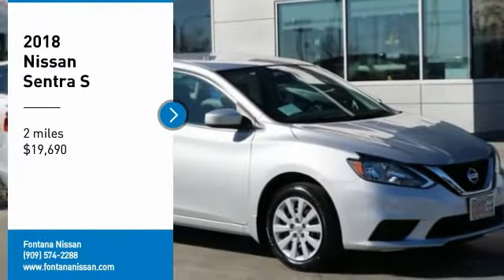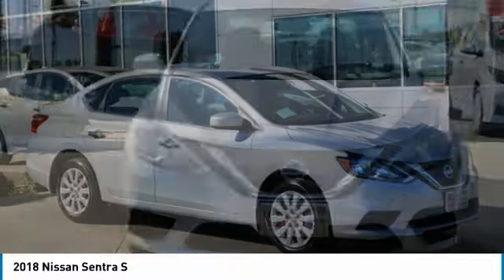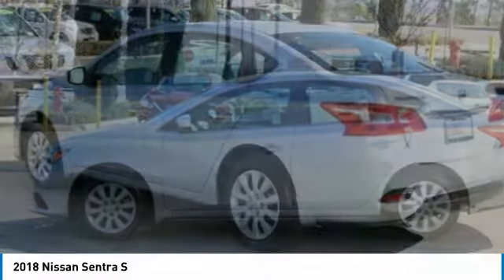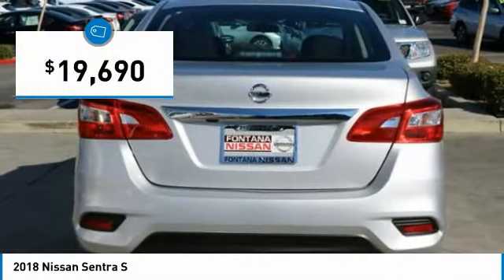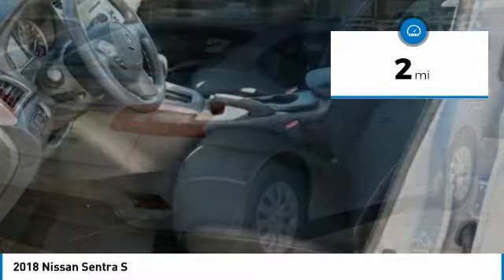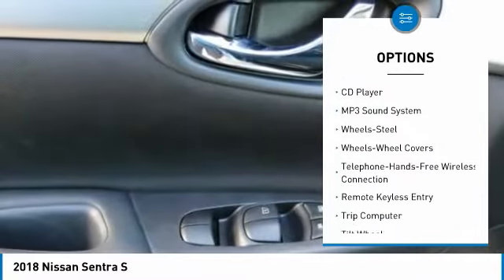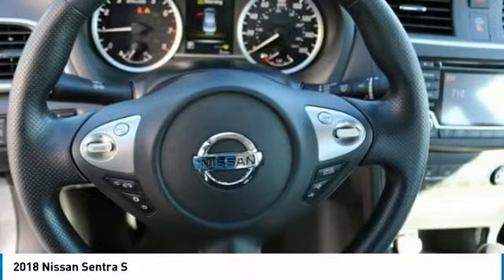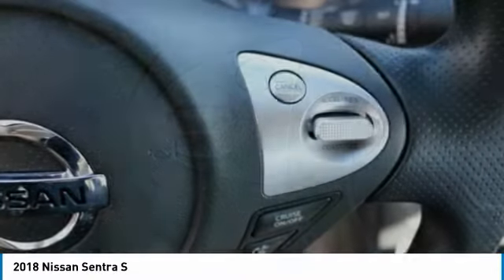2018 Nissan Sentra new, Altima, Maxima, Sentra, 370Z, Murano, Fontana, Rancho Cucamonga, Ontario, Sa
2018 Nissan Sentra S

Fontana Nissan
16444 South Highland Avenue

2018 Nissan Sentra - Enjoy added security with purchase of any NEW Nissan car or truck.  Extended Service Plans available, choose one that meets your driving needs, and include the cost in your financing!